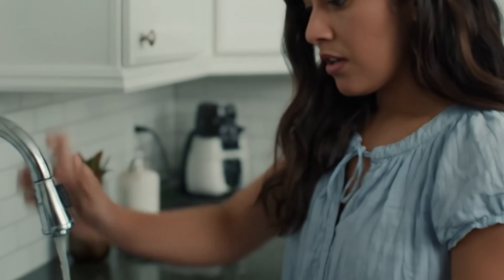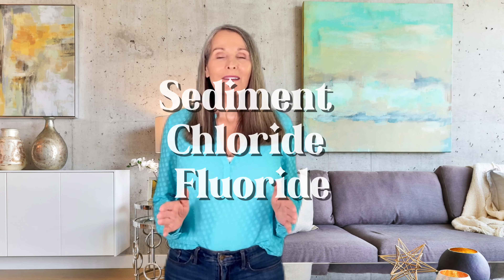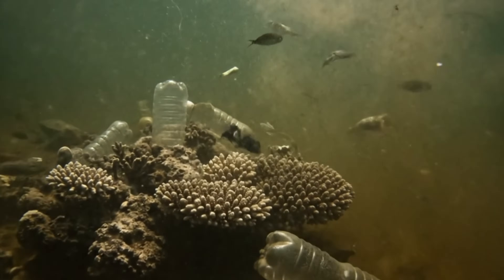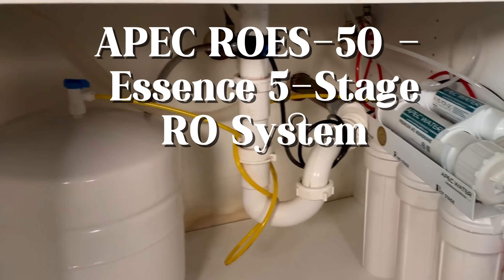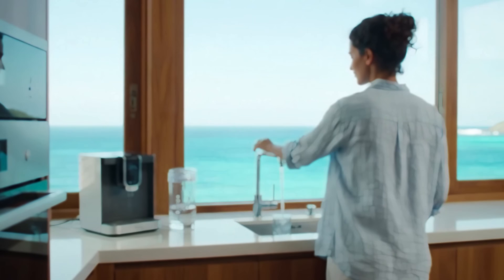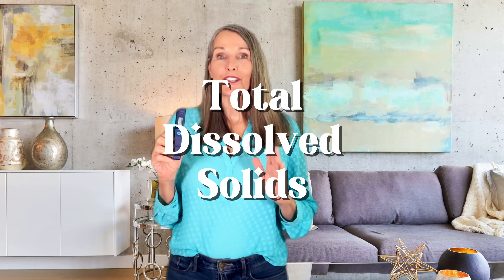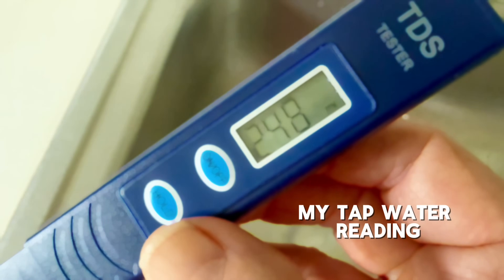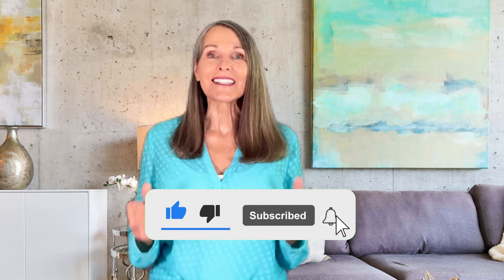Reverse Osmosis: Improves Health, Saves Money & the Planet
What's really in your tap water? I put it to the ultimate test in this video. You'll see the shocking results of my live tap vs. reverse osmosis water test, and I'll break down why an RO system is an excellent choice for clean water, a healthier home, and a better planet.

Timestamps:

00:00 Reverse Osmosis: Improves Health, Saves Money & the Planet
00:42 What could be contaminating our tap water
01:27 How a home reverse osmosis system works
02:06 How a home reverse osmosis system is eco-friendly and planet saving
03:35 How a home reverse osmosis system saves money
04:20 How a home reverse osmosis system is convenient
04:59 Home reverse osmosis system. APEC ROES 50 Essence 5-Stage
05:36 How a  home reverse osmosis system helps Water scarcity
6:32 Why electrolytes are important, and solution
8:15 How to test your tap water for contaminants
9:31 How weather affects contaminate levels in tap water
10:25 The proof of contaminated tap water
11:08 Final thoughts

Note: The products I mention in this video are my own personal recommendations based on what I use and love.